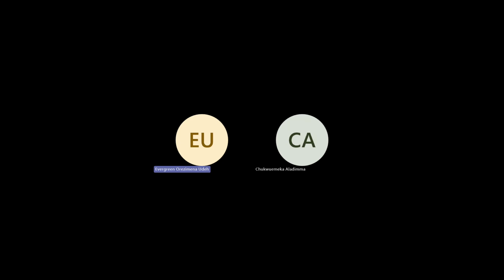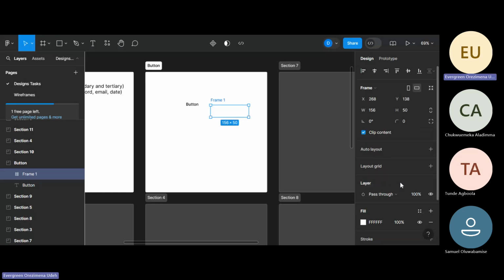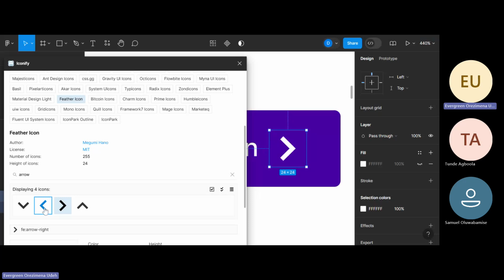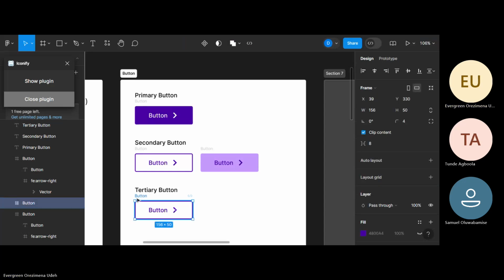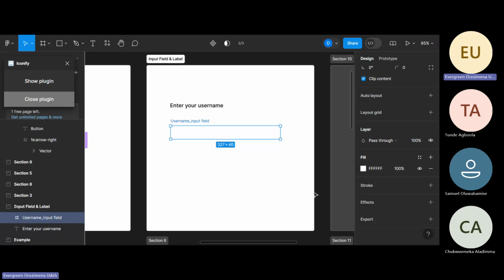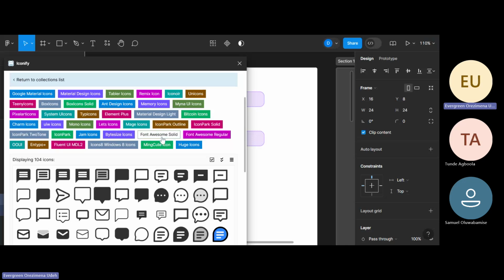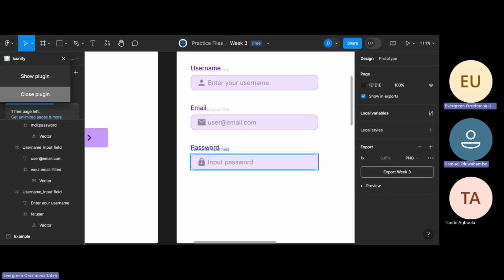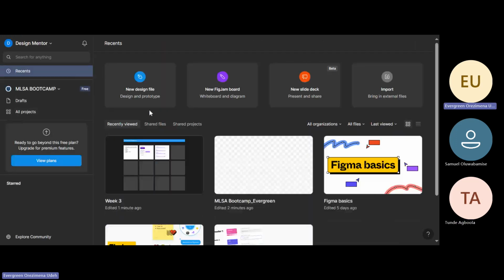UI/UX DESIGN Bootcamp || Week 5 || Class 1